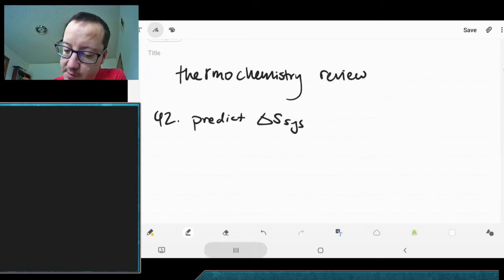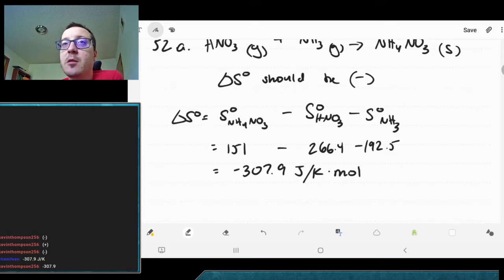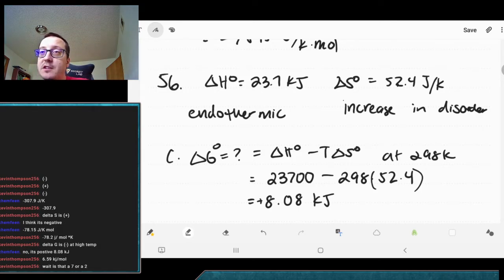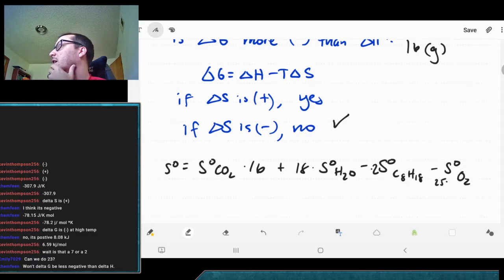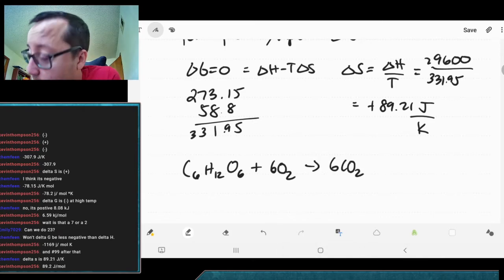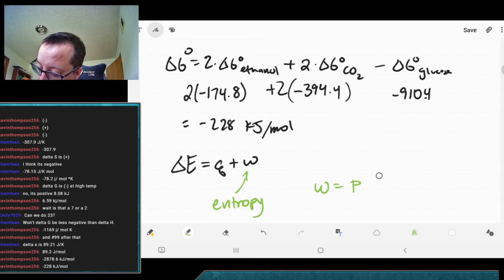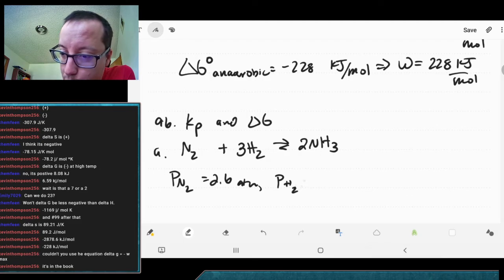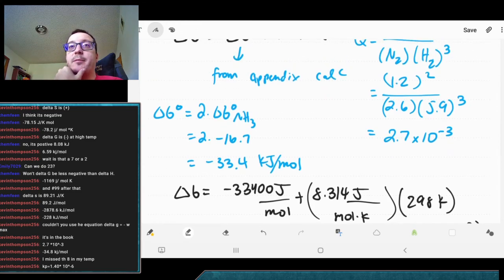C113 thermochem practice